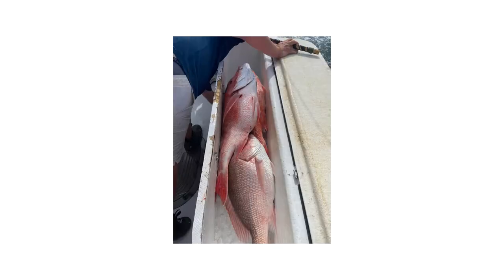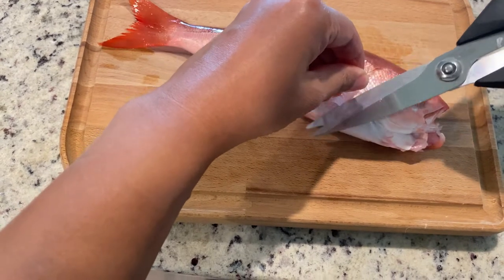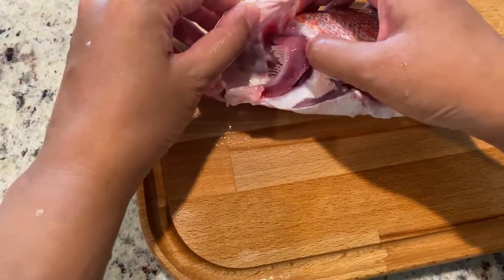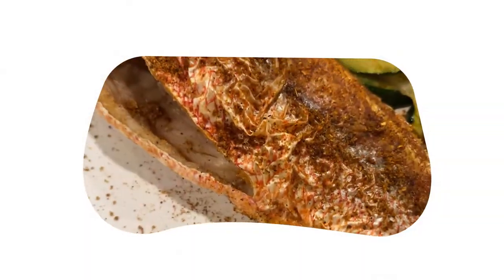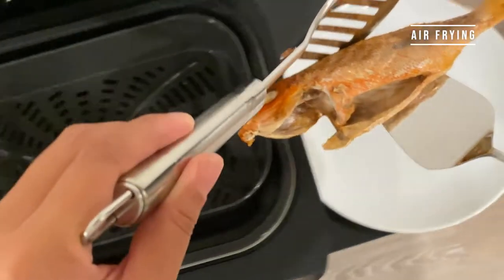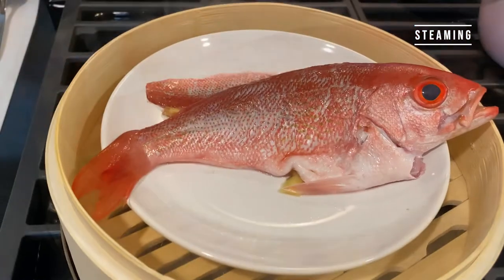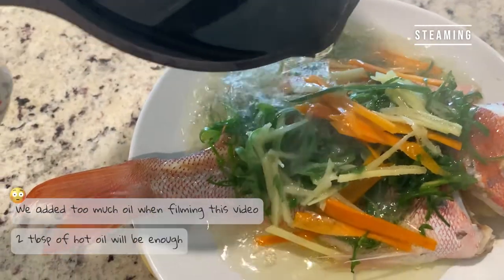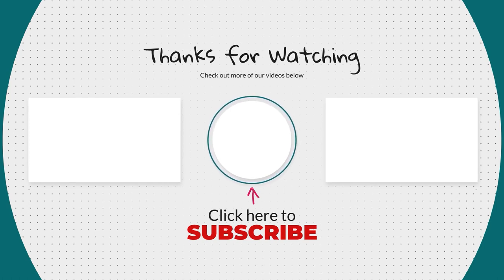How to Clean a Whole Fish | 2 Easy Whole Fish Recipes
In this video, we would like to share with you how to clean a whole fish.
Compared to the filet, I prefer to eat the fish right off the bone, so that nothing is wasted!

We will use a mingo snapper as an example (which was the smallest fish from our fishing trip, not going to filet it!). We will also share with you 2 of our favorite whole fish recipes, so delicious!

00:00 Intro
00:35 Clean the fish
01:37 Air frying fish
02:20 Steaming fish

🍳 Kitchen Gear that We Love:
Le Creuset Rice Pot
Zwilling J.A. Henckels Santoku Knife
Cuisinart Griddle
Lodge Cast Iron Skillet
Le Creuset Dutch Oven
Glass Baking Dish
Silicone Baking Mat
Baking Sheet
Expresso Moka Pot
Milk Frother
Mushroom Grow Kit
Bamboo Steamer

Bear Cusine is a participant in the Amazon Services LLC Associates Program